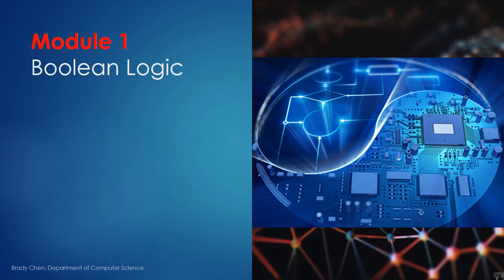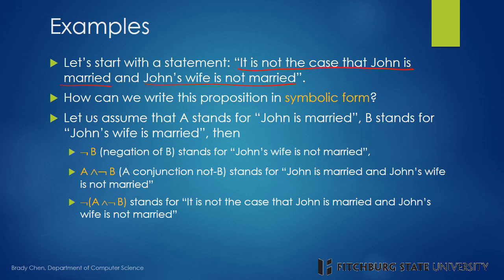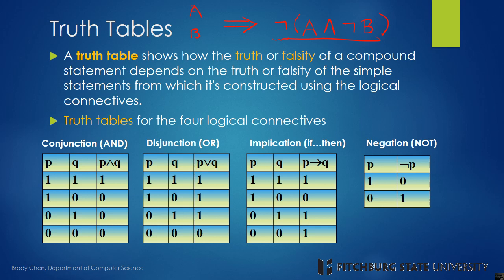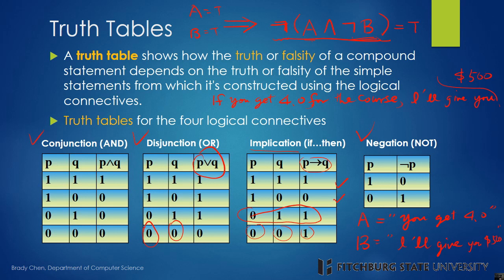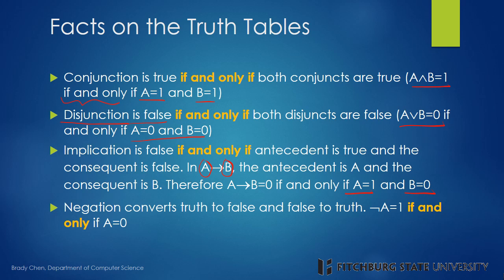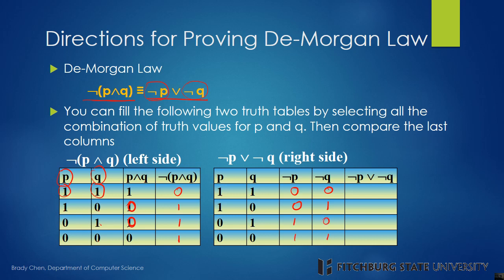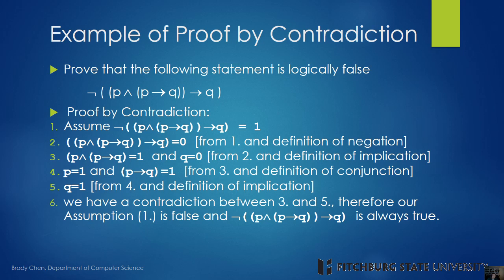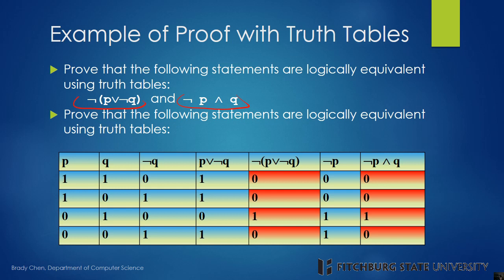Module 1 CSC7013 test1